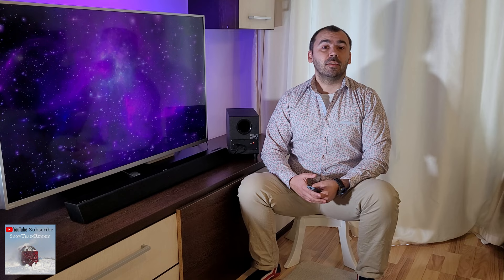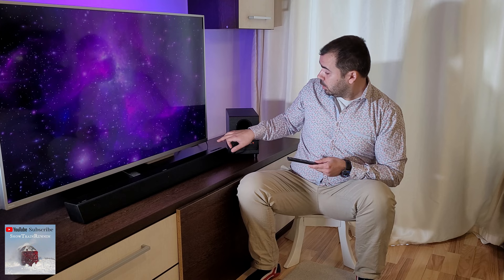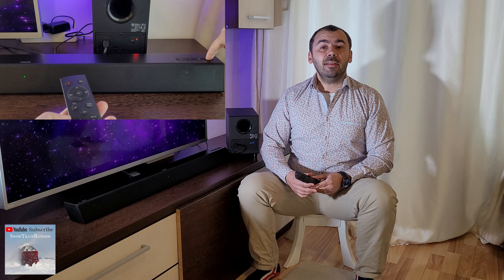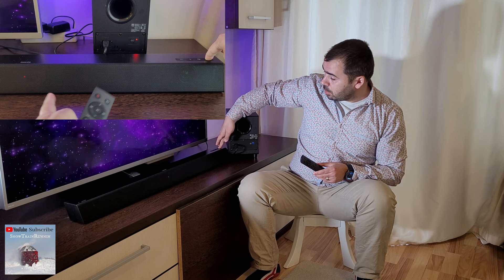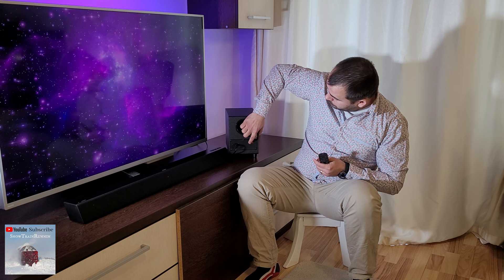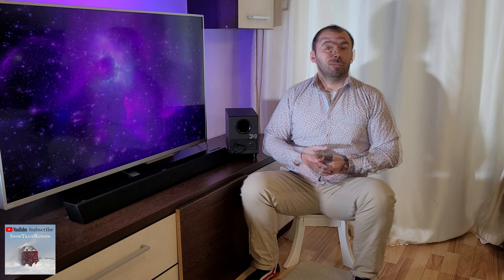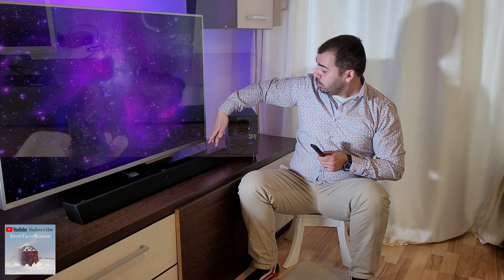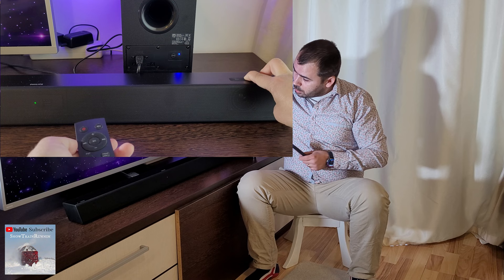How to RESET PHILIPS SOUNDBAR and subwoofer PAIR - Philips B5305 Sound Bar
Hello guys, my name in Luka and in this video, I will show you How to reset the Philips B5305 main unit sound bar and  pair the subwoofer. First of all make sure that both devices are plugged in a socket. Then turn on the main sound bar unit and switch it to AUX input, then press and hold the Power Button on the soundbar for five seconds. The soundbar will RESET and go into standby mode automatically. Then press on the back of the subwoofer the Pair Button after that the led indicator will blink red quickly – twice per second.
Turn on the sound bar and the main unit will search and pair with the subwoofer automatically. The connection between the sound bar main unit and subwoofer is successful when the subwoofer indicator turns solid blue.
To disconnect the main unit from the subwoofer press and hold the Input button and Volume + on the main unit for 5 seconds.
Hope this works for you.
Fell free to join my YouTube channel and like ‘it I helped you.

Pairing Philips SOUNDBAR
Reset Philips SOUNDBAR
Philips SOUNDBAR SETUP
RESET Philips Sound bar